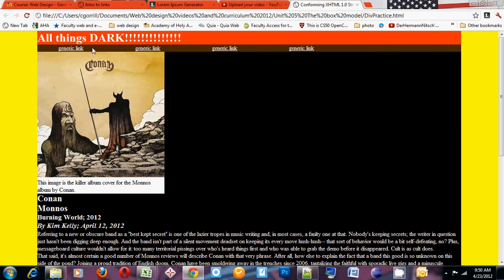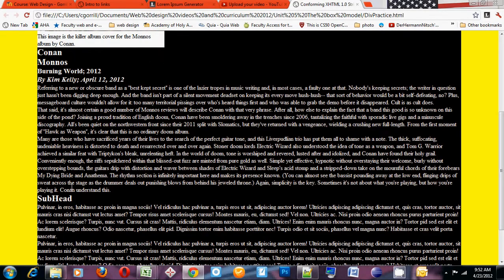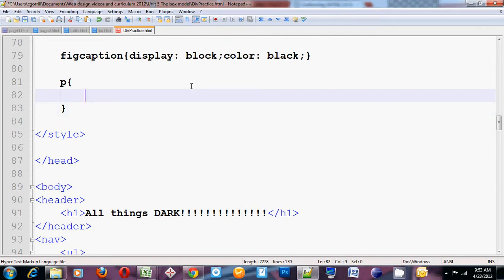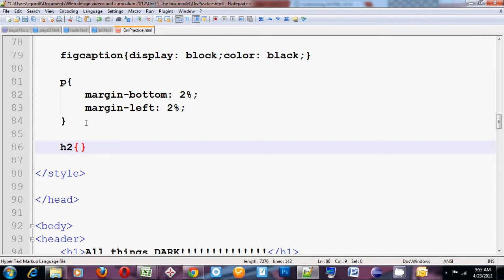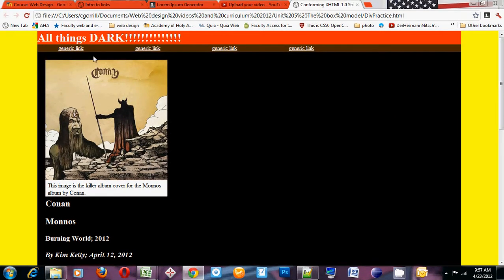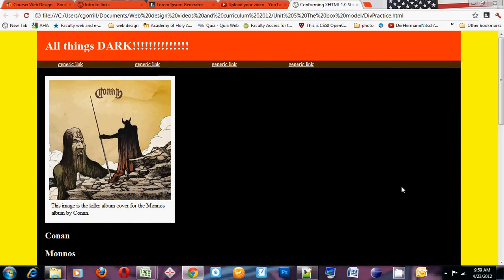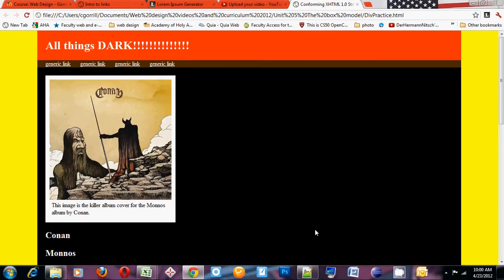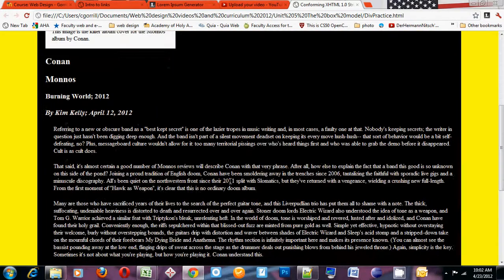WhitespaceDesign.avi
The use of whitespace in a design.